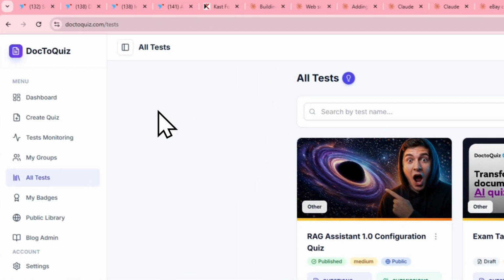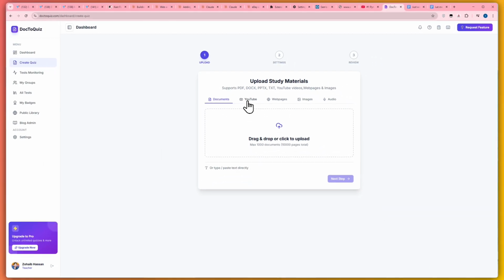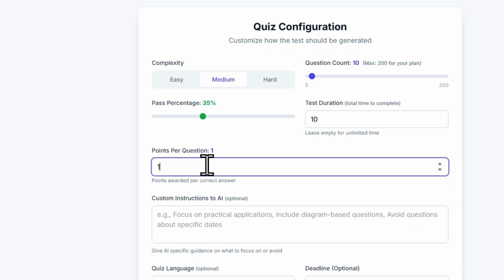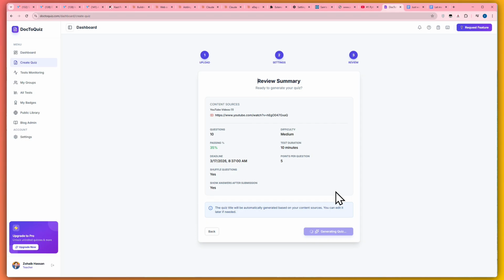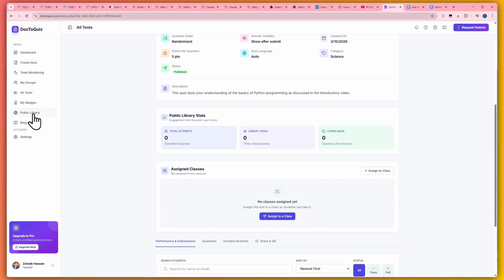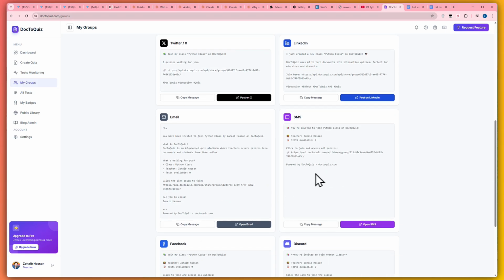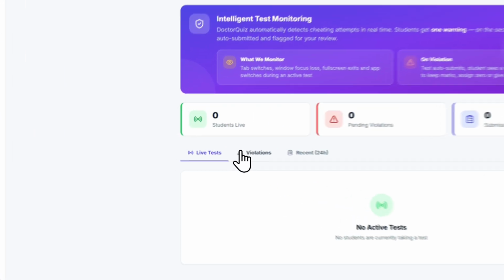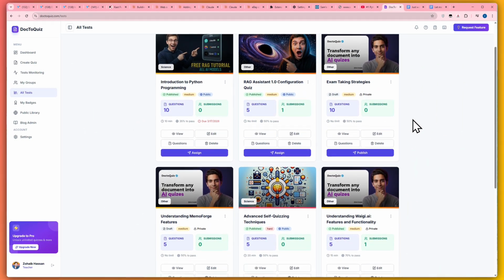Convert YouTube Videos to Quiz with AI | YouTube to Quiz Generator (DoctoQuiz Tutorial)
In this video, you will learn how to convert YouTube videos into sharable quizzes using DoctoQuiz AI Quiz Generator. Instead of manually creating quiz questions from educational videos, tutorials, or lectures, you can simply paste a YouTube video link and let artificial intelligence analyze the content and automatically generate quiz questions.

Try DoctoQuiz today and convert YouTube videos into quizzes instantly.

DoctoQuiz is a powerful AI quiz generator and AI test maker designed for teachers, educators, trainers, and students who want to create quizzes instantly from learning materials such as YouTube videos, documents, PDFs, web pages, text files, presentations, and study notes.

you can easily convert those videos into quizzes and share them with students or classmates.

In this tutorial, I demonstrate step by step how to copy a YouTube video link, paste it into DoctoQuiz, configure quiz settings, generate quiz questions using AI, publish the quiz, create classes, add students, and assign quizzes to specific groups.

If you are searching for tools like AI quiz generator, YouTube to quiz generator, quiz generator AI, AI test maker, online quiz creator, quiz maker for studying, or automatic quiz generator, this tutorial will help you understand how DoctoQuiz simplifies quiz creation from video content.

In this video you will learn how to:

• Convert YouTube videos into quiz questions automatically
• Generate quizzes from educational videos and tutorials
• Paste YouTube video URLs and let AI analyze the content
• Configure quiz settings such as complexity level and question count
• Set pass percentage and points per question
• Define test duration and deadlines
• Randomize question order to prevent cheating
• Publish quizzes and assign them to classes
• Invite students using links, QR codes, WhatsApp, or Telegram
• Monitor quiz submissions and student performance

DoctoQuiz works as a complete online quiz platform, quiz builder, and AI powered test creator for teachers and students.

Many educators and students search online for tools that can automatically convert video content into quizzes.
youtube to quiz
youtube video to quiz generator
convert youtube video to quiz
generate quiz from youtube video
ai quiz generator from youtube
create quiz from video lecture
youtube quiz maker
video to quiz generator ai
automatic quiz generator from video
ai test maker from youtube content

DoctoQuiz is specifically designed for these types of use cases. The platform analyzes YouTube video content and automatically generates structured quiz questions that can be used for classroom assessments, practice tests, and online learning.

Teachers can simply paste a YouTube video link and generate quizzes instantly. After creating a quiz, teachers can publish it and assign it to specific classes.

Students can join classes using invitation links or QR codes and automatically receive quizzes assigned to their group.

This makes DoctoQuiz a powerful AI powered quiz software and online test maker that simplifies assessment creation and classroom management.

Key features of DoctoQuiz include:

AI quiz generator from YouTube videos
YouTube video to quiz converter
Quiz maker for studying
Automatic quiz generator
Multiple choice test maker
Online quiz platform for teachers and students
Quiz builder and quiz creator
Classroom quiz management system
Student performance analytics dashboard

Teachers can monitor quiz submissions, average scores, pass rates, and student performance directly from the teacher dashboard.

The platform also includes intelligent monitoring features such as tab switching detection, fullscreen monitoring, and violation tracking, which helps teachers detect cheating attempts during tests.

DoctoQuiz is perfect for:

Teachers creating quizzes from video lectures
Students preparing for exams using YouTube tutorials
Online course creators
Training institutes and coaching centers
Corporate trainers and educators

Instead of spending hours manually writing questions from videos, you can simply paste a YouTube video URL and let AI generate the quiz automatically.

If you are looking for an AI quiz generator, YouTube to quiz converter, or automatic test creator, DoctoQuiz provides one of the easiest solutions available.